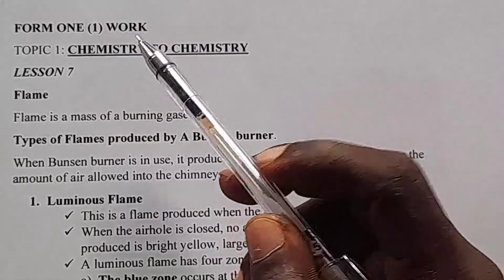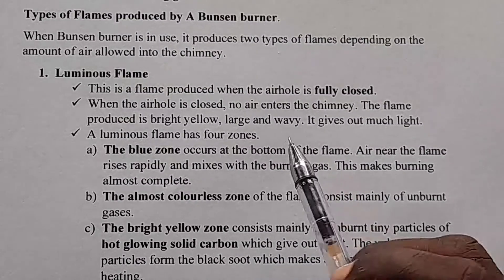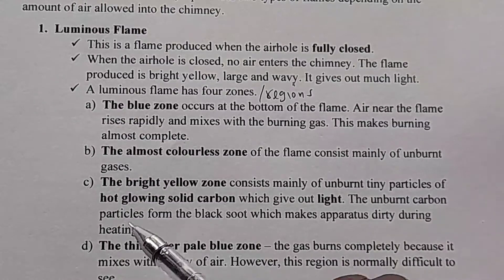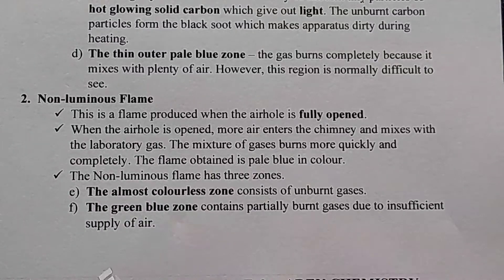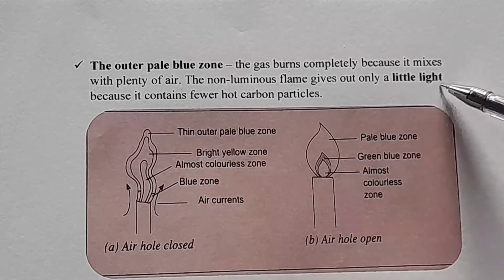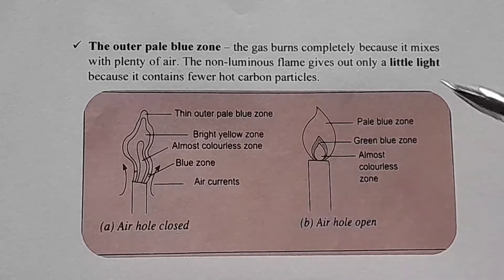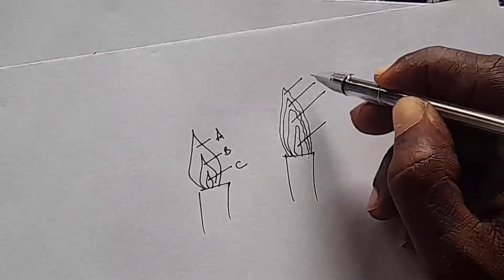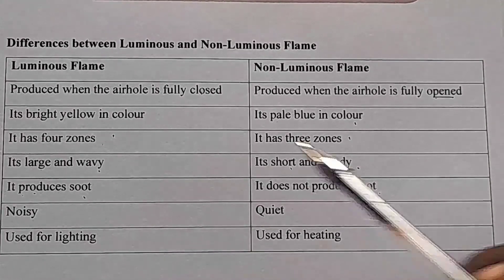FORM 1: TOPIC 1: INTRODUCTION TO CHEMISTRY: LESSON 7| ADEN CHEMISTRY